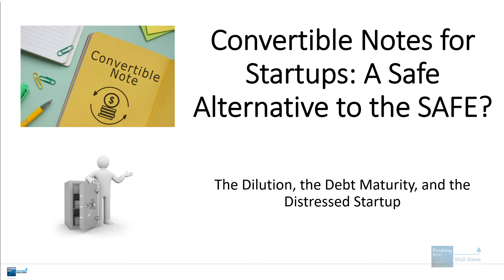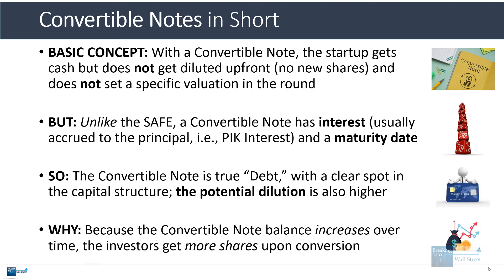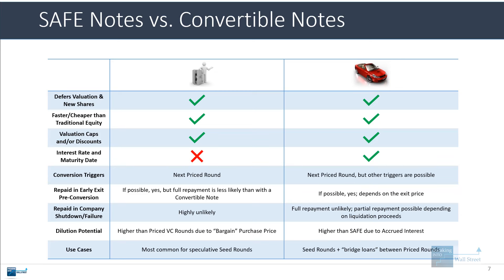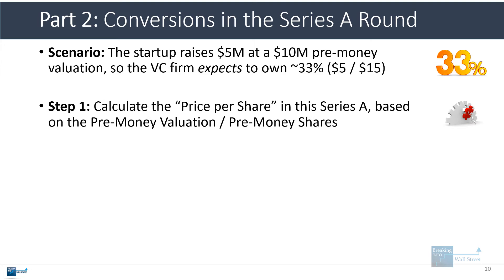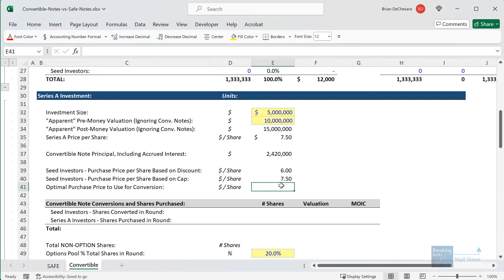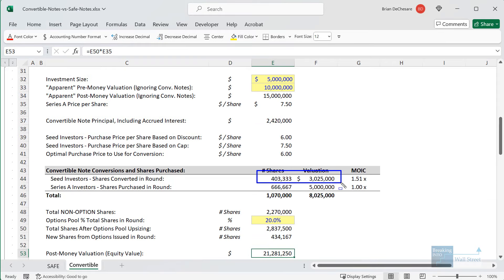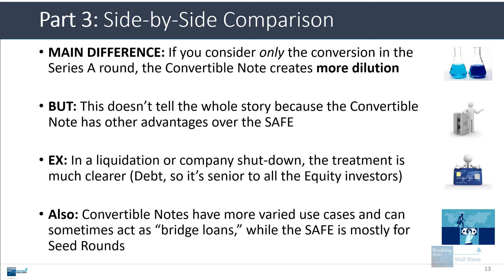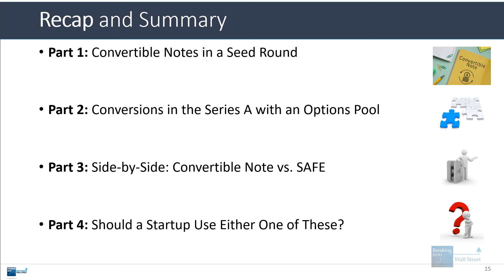Convertible Notes for Startups: A Safer Alternative Than the SAFE?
This tutorial will explain Convertible Notes for startup financing, including the mechanics, dilution, and a full comparison to SAFE Notes.

Table of Contents:

0:00 Introduction
5:19 Part 1: Convertible Notes in a Seed Round
6:01 Part 2: Conversions in the Series A with an Options Pool
10:47 Dollars Invested Method
11:41 Part 3: Side-by-Side: Convertible Note vs. SAFE
12:35 Part 4: Should a Startup Use Either One of These?
13:32 Recap and Summary